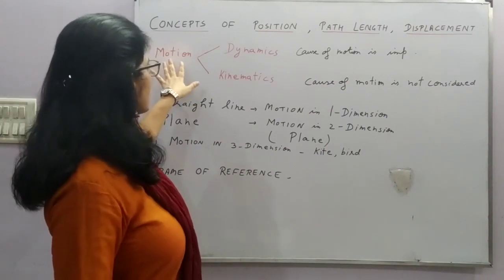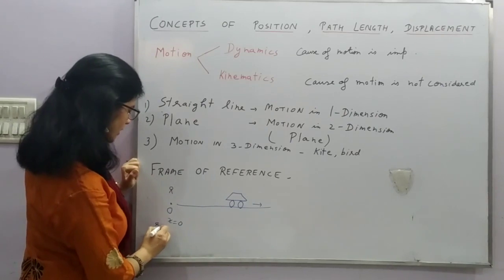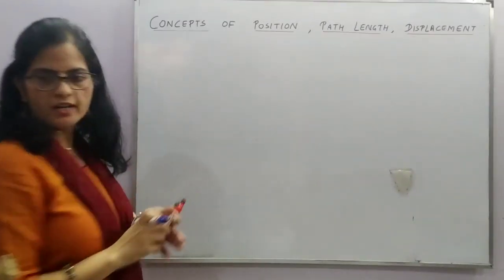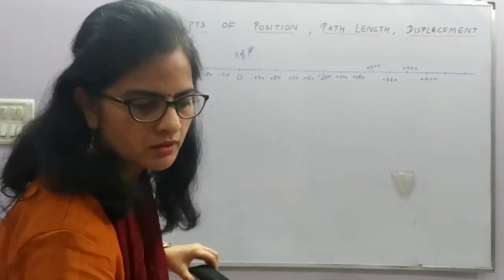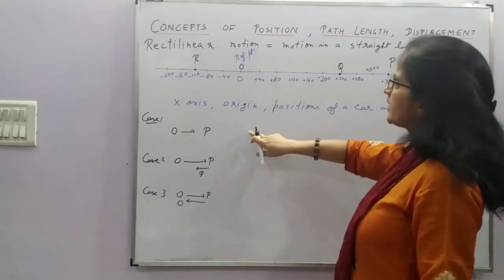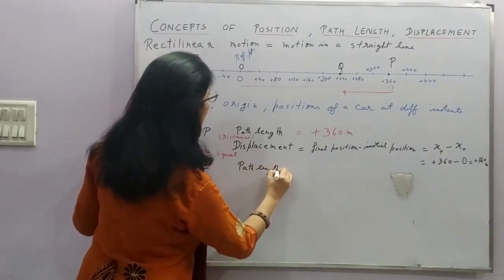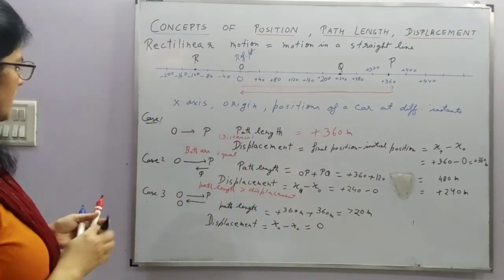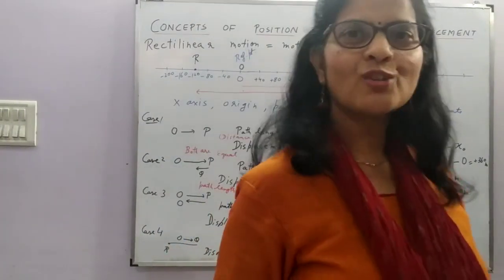XI 3.1 Concept Of Position ,Path Length And Displacement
Concept Of Position ,Path Length And Displacement